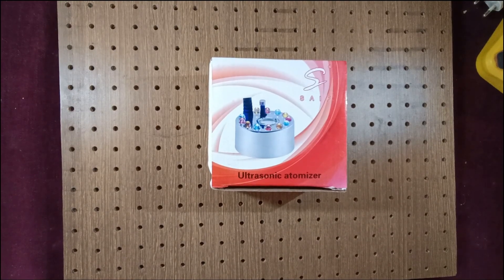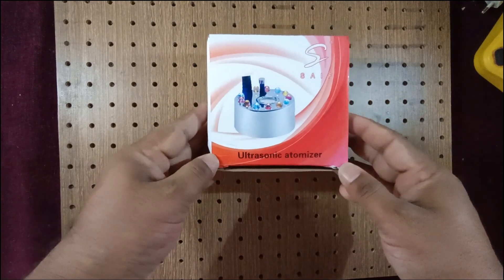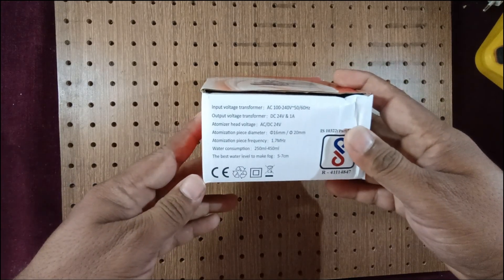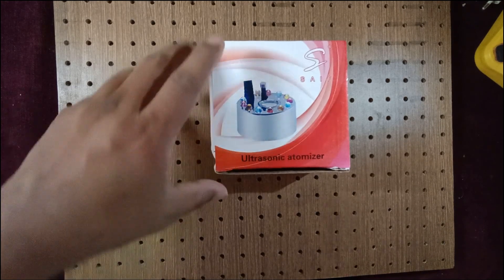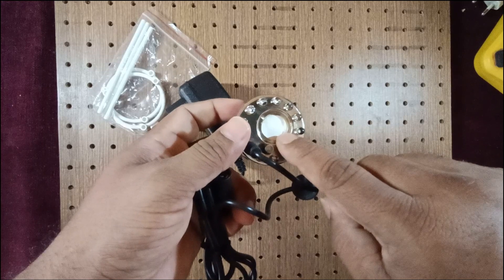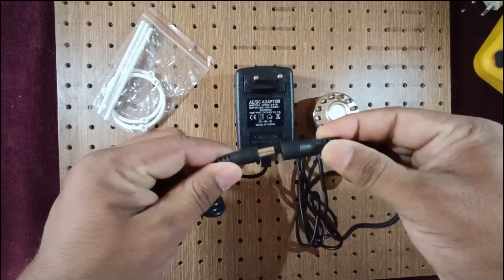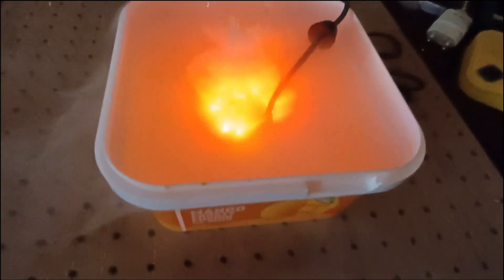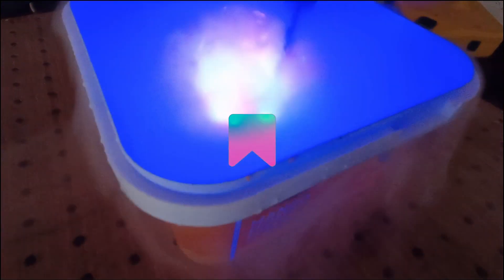Ultrasonic Humidifier Module to create Cool Colorful Fog (Unboxing)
Ultrasonic Mist Maker Water Fogger Fog Atomizer Machine with 12 Colorful LED Lights for Humidifier Diffuser Fountain Pond Fishtank Vase, Black, standard
Explore our collection of ultrasonic humidifier modules that operate on DC 5V to 24V with minimal power consumption. These highly sought-after mist maker modules are perfect for decoration purposes, as they create super fine water vapor fog with built-in colorful LED lights, adding a mesmerizing effect to the air fog.

Choose from our selection of 5V, 12V, and 24V operated ultrasonic mist maker modules, all fully waterproof and shockproof. Enhance your decorations with this cool mist humidifier, adding an extraordinary and impressive touch to your ambiance. Experience the magic of these mist maker modules and create a captivating atmosphere in any space.